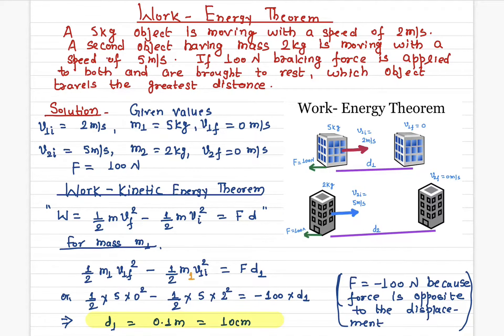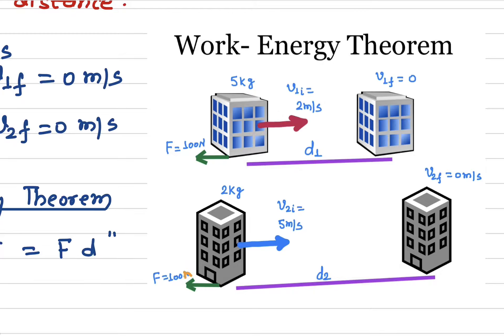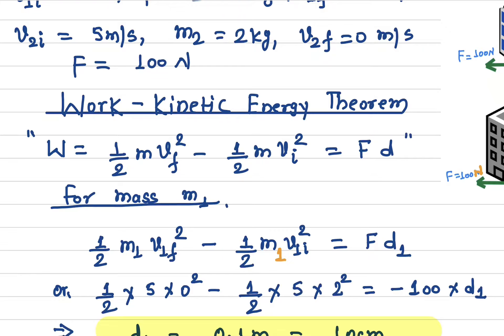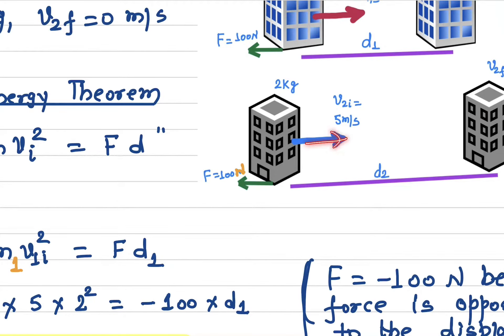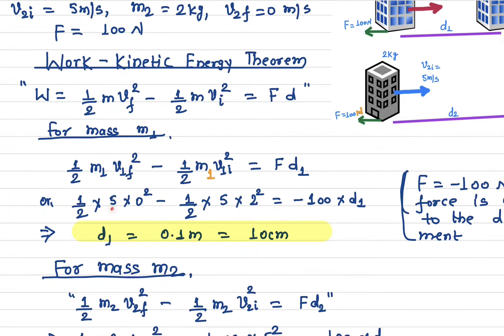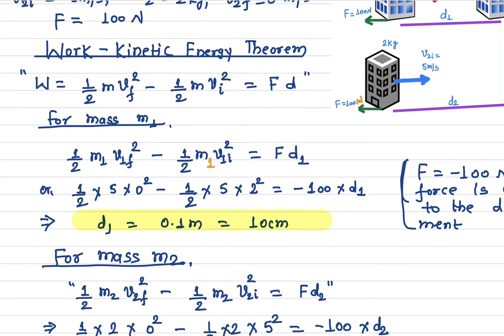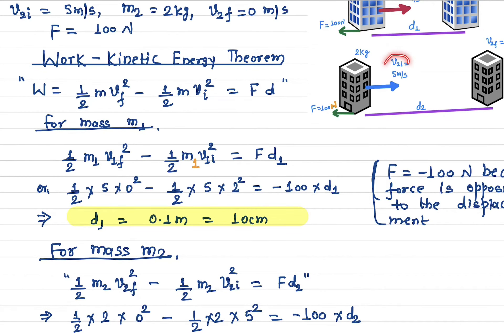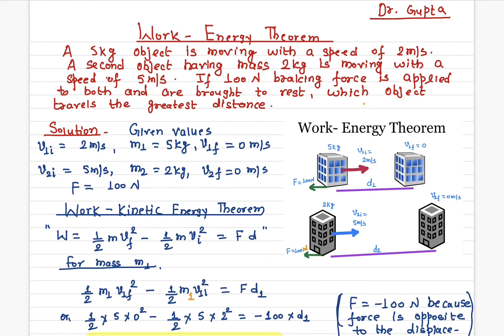Problem - Finding the distance covered by an Object Using Work Energy Theorem # Lecture 1